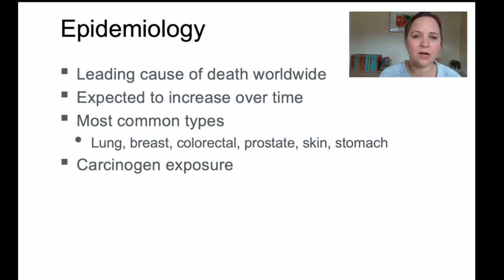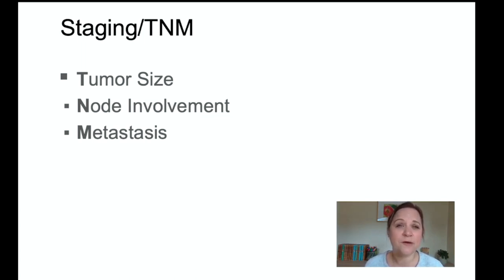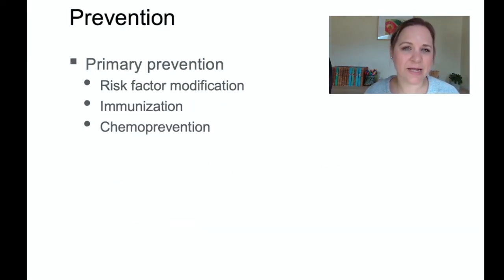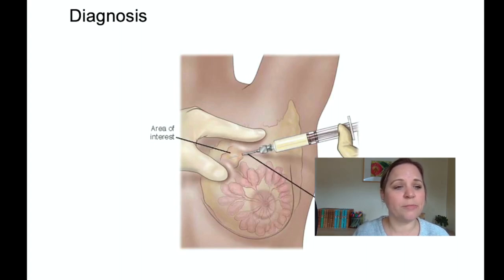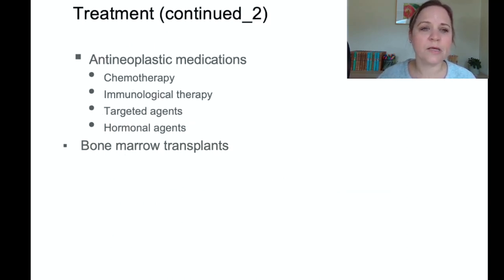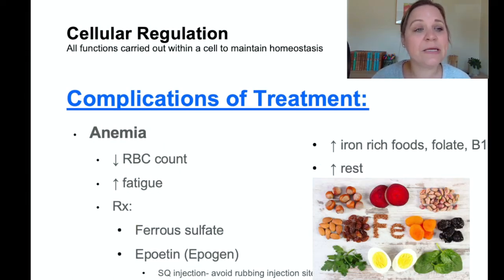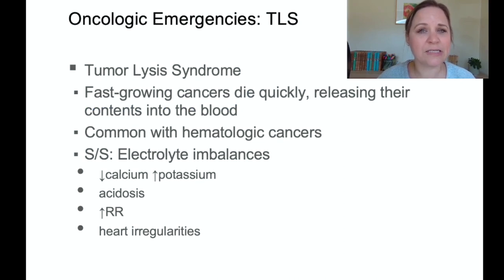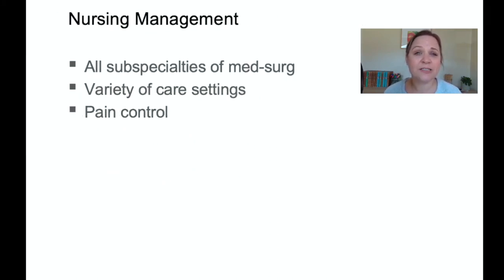Cancer Care, General - - Nursing Care of Adults - Medical Surgical Nursing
Easy & simple review of the nursing topic: Cancer Care.  We'll discuss the epidemiology and risk factors for cancer, pathophysiology, signs and symptoms, diagnostic testing and labs, prevention and treatment, pharmacology, and then discuss the topic in terms of the nursing process.

Follow along with active notetaking!

-Meredith